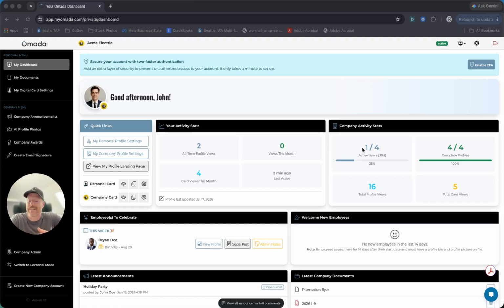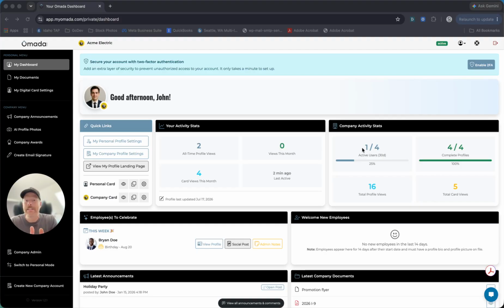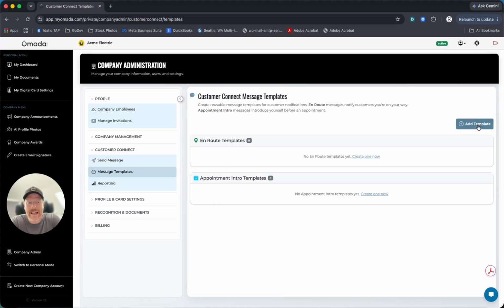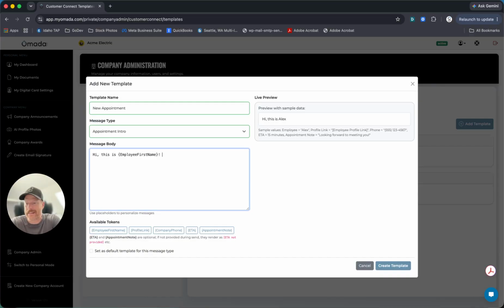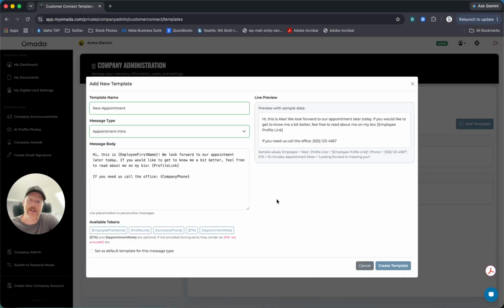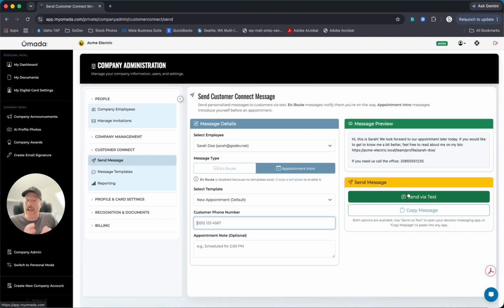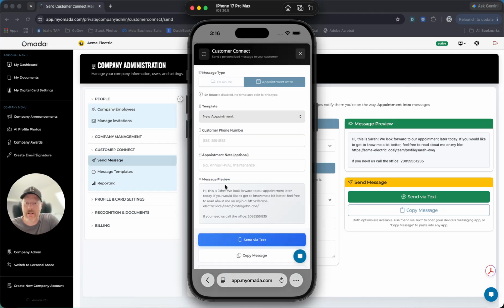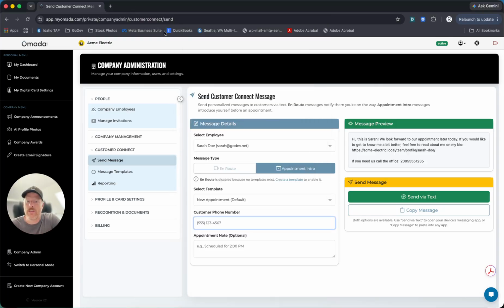How to Use Customer Connect in Omada Hub | Introduce Your Team Before a Visit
Customer Connect in Omada helps businesses build trust with customers before an appointment, service call, or visit even begins.

Whether you’re sending a technician to someone’s home, introducing a sales representative, or letting a patient know who they’ll be meeting at an upcoming appointment, Customer Connect gives you a simple way to introduce your team ahead of time.

In this walkthrough, you’ll learn how to:

• Create reusable Customer Connect message templates
• Set up appointment and in-route messages
• Automatically include employee names, profile links, office phone numbers, appointment notes, and other information
• Send messages on behalf of employees as an Admin or Manager
• Give employees quick access to Customer Connect from their Omada dashboard
• Open prepared messages directly in your phone’s text messaging app
• Copy messages into your existing CRM or customer communication platform
• Give customers a link to the employee’s Omada profile so they can learn who they’ll be meeting

Customer Connect helps turn an unfamiliar technician, salesperson, hygienist, or team member into someone your customer already recognizes before they arrive.

It’s a simple touch that can make a big difference in customer comfort, confidence, and the overall experience with your business.

**Chapters**

00:00 Building Trust Before Visits
01:42 Customer Connect Settings & Templates
05:10 Mobile Experience & Customer Benefits